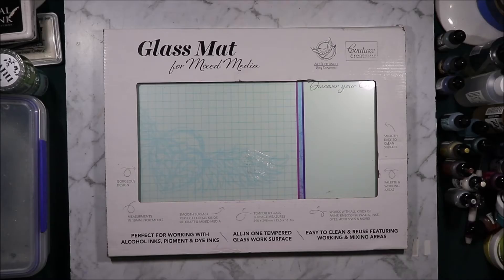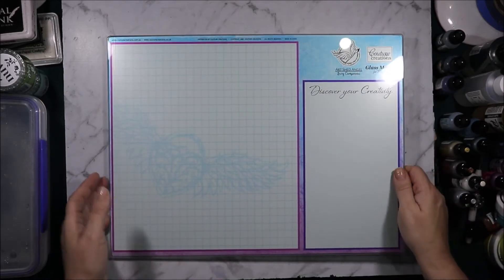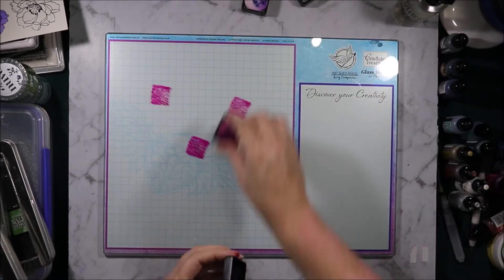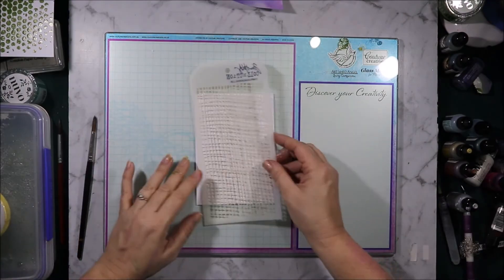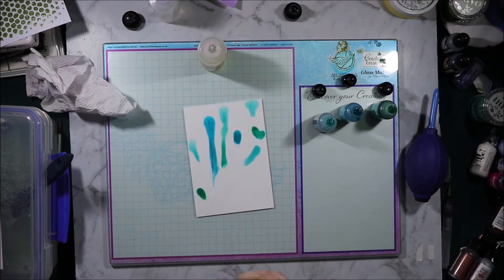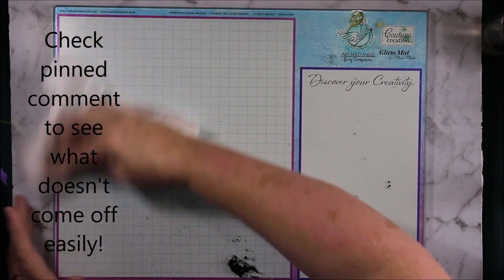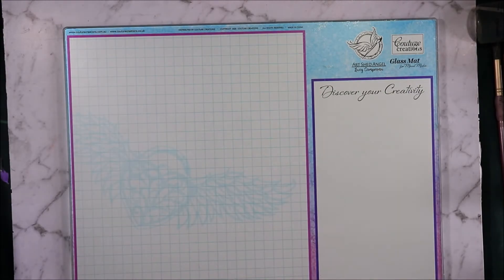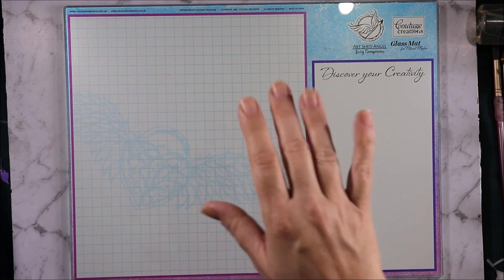Couture Creations Glass Mat